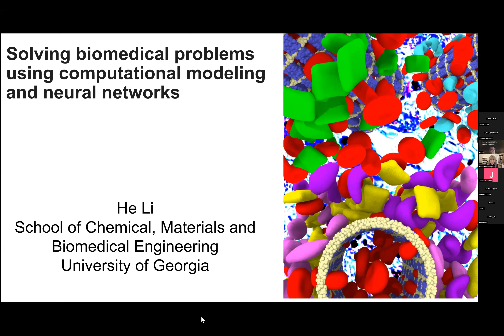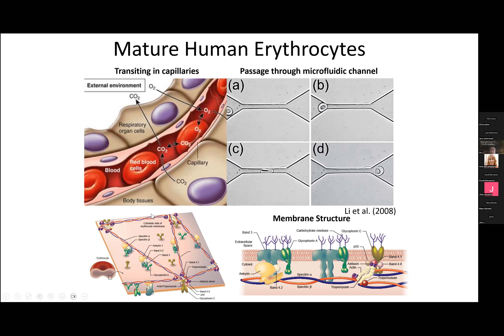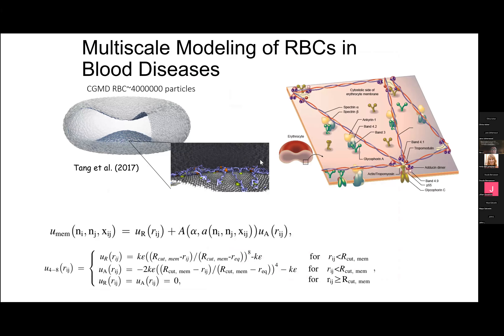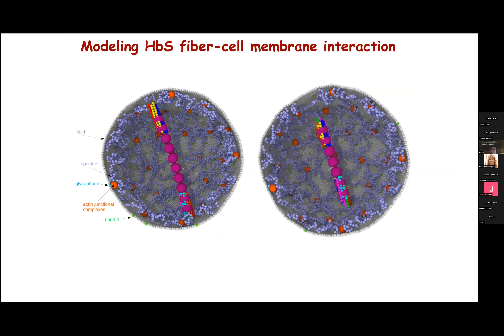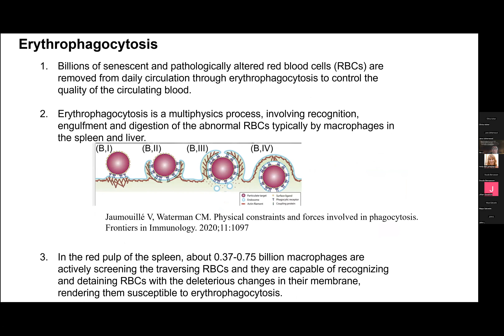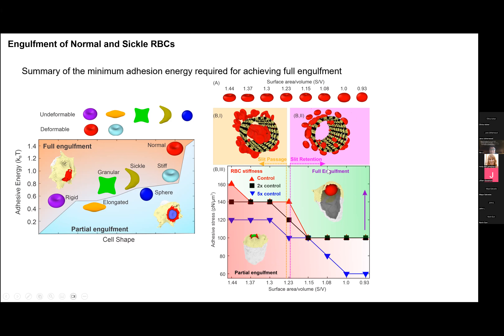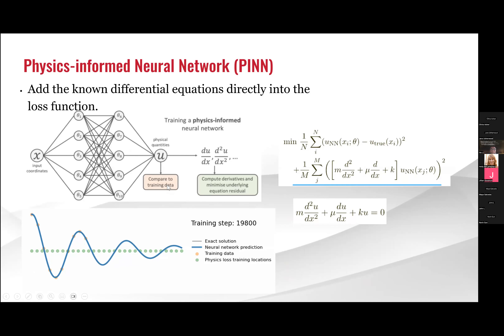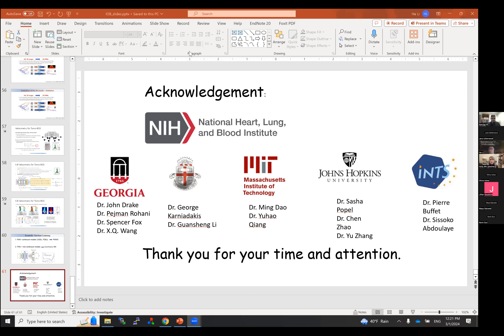Sp24-He Li presents, "Solving biomedical problems using computational modeling and neural networks"